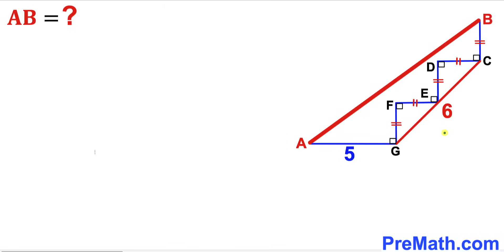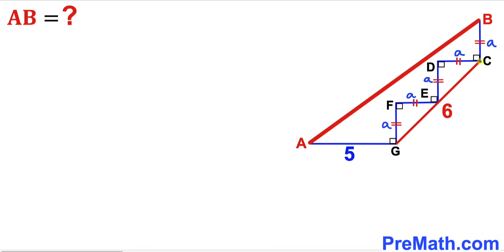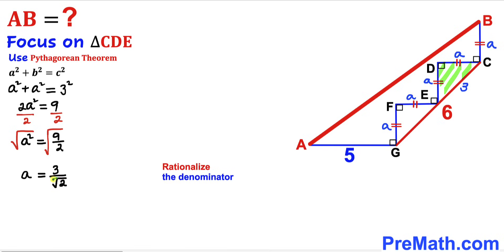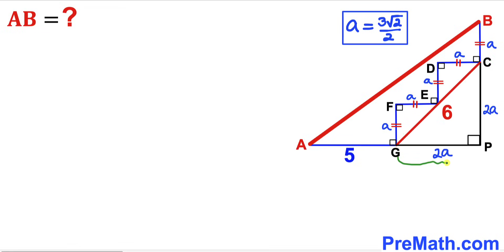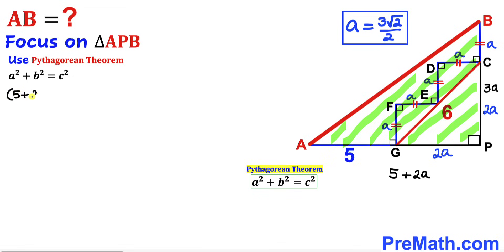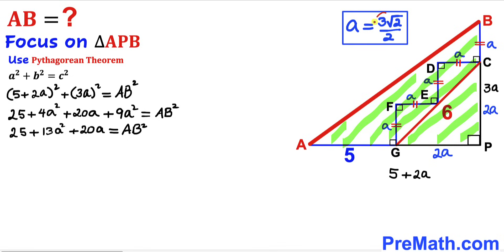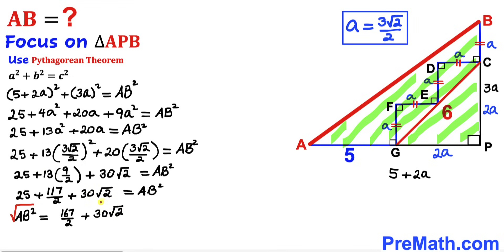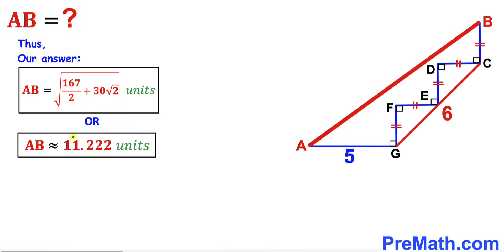Can you find the AB length? | (Triangles)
Learn how to  find the AB length. Important Geometry and Algebra skills are also explained: Pythagorean Theorem; Isosceles Triangles. Step-by-step tutorial by PreMath.com

blackpenredpen
math olympics
olympiad exam
math olympiada
British Math Olympiad
olympics math
olympics mathematics
Number Theory
mathcounts
math at work
Pre Math
Olympiad Mathematics
Olympiad Question
Geometry
Geometry math
Geometry skills
Right triangles
imo
Competitive Exams
Competitive Exam
Calculate the Radius
Equilateral Triangle
Pythagorean Theorem
Right triangles
Radius
Circle
Quarter circle
coolmath
my maths
mathpapa
mymaths
cymath
sumdog
multiplication
ixl math
deltamath
reflex math
math genie
math way